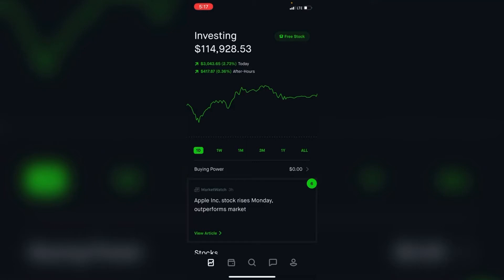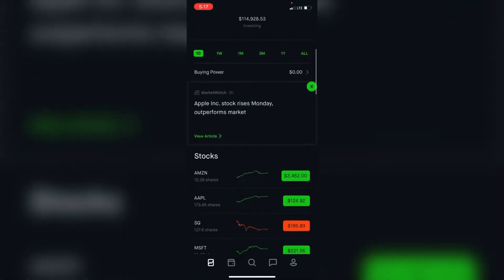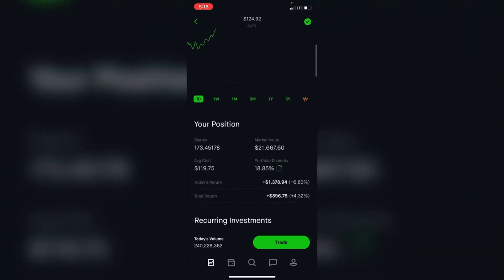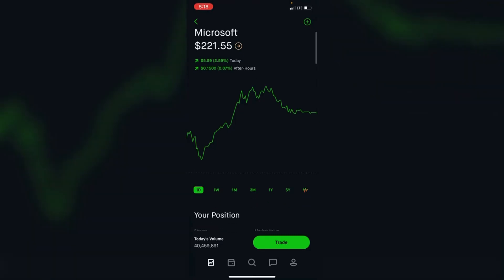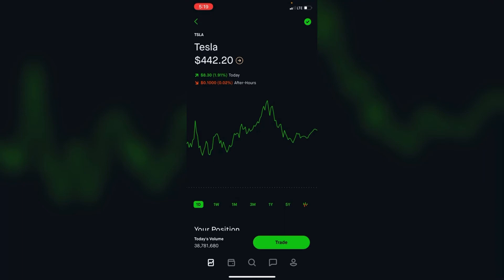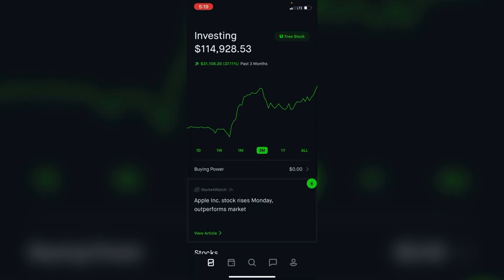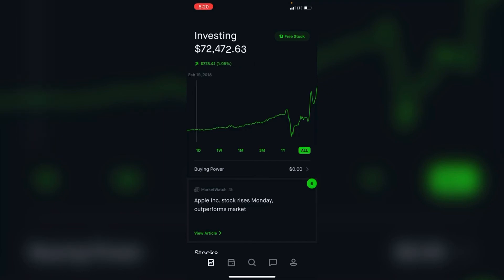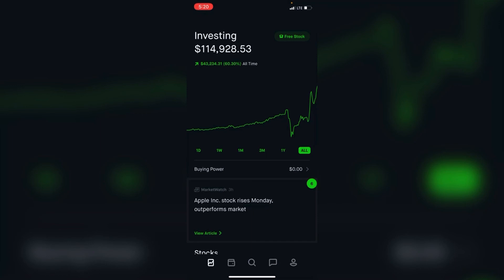Portfolio at all time highs!!!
Portfolio at all time highs. Sharing my investment journey in the middle of a pandemic. Watch my wins and losses as my portfolio matures.

Your free stock is waiting for you! Join Robinhood and we'll both get a stock like Apple, Ford, or Facebook for free.